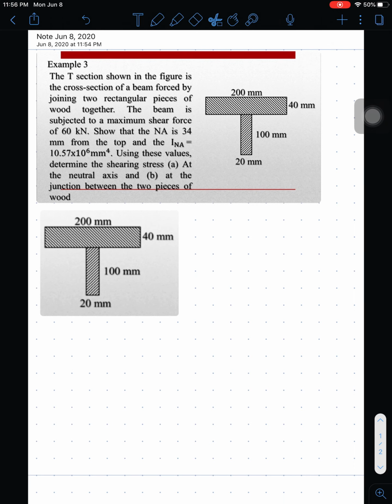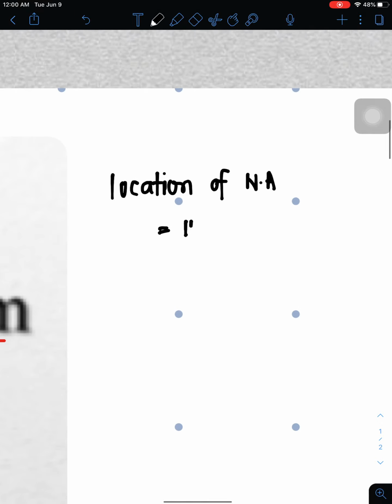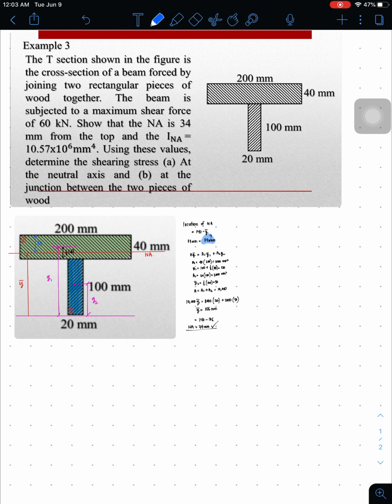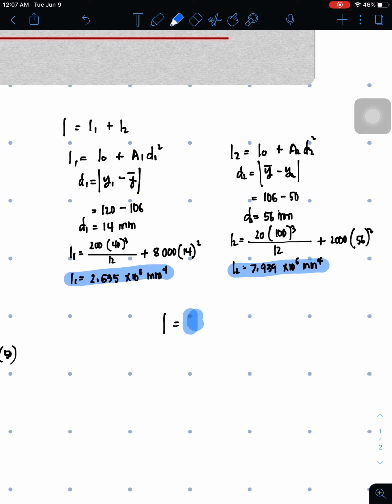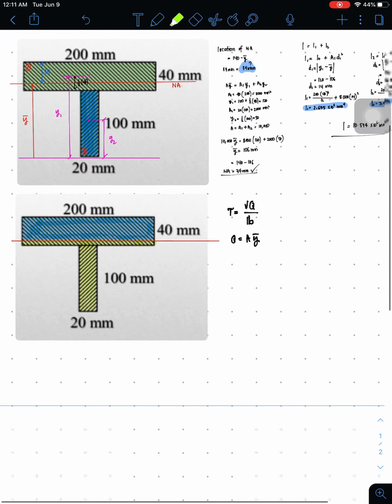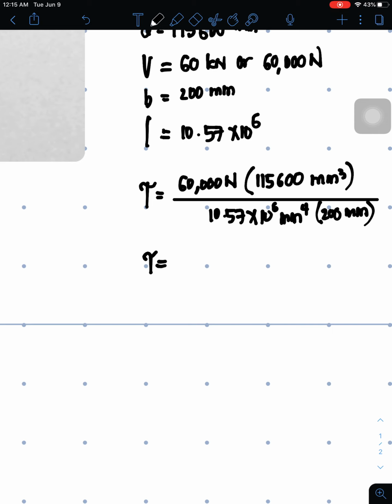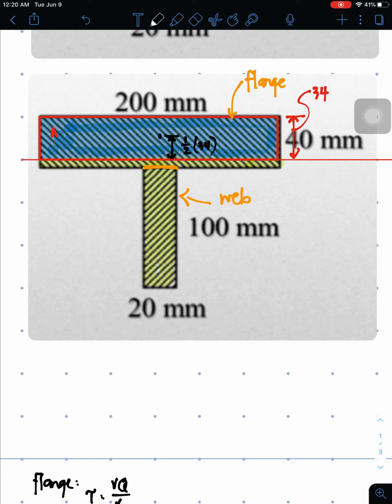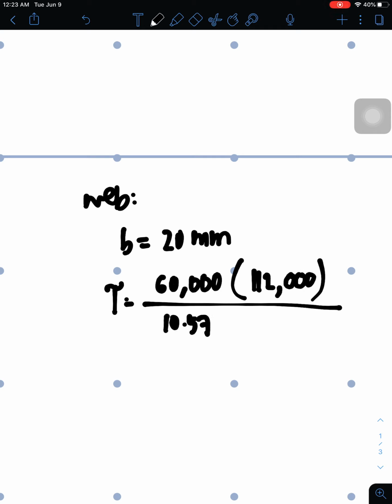Horizontal Shearing Stress Example 3